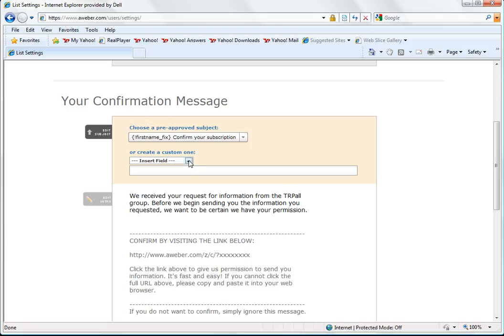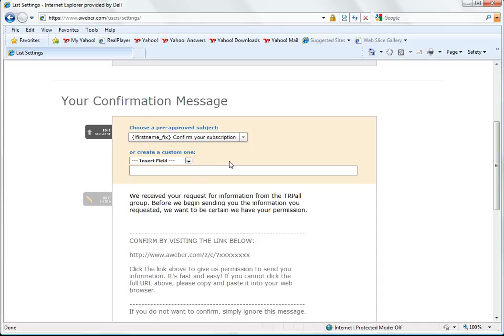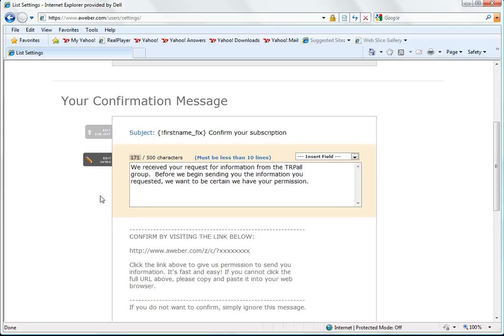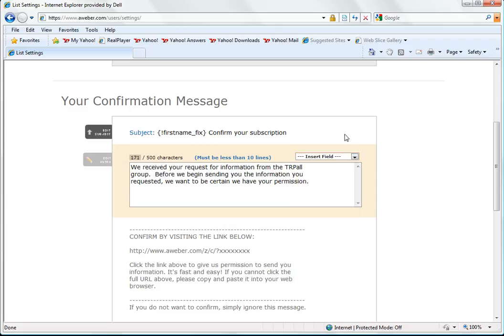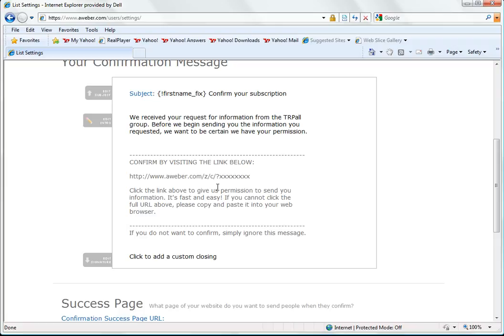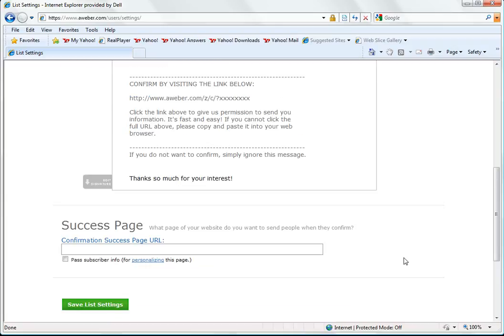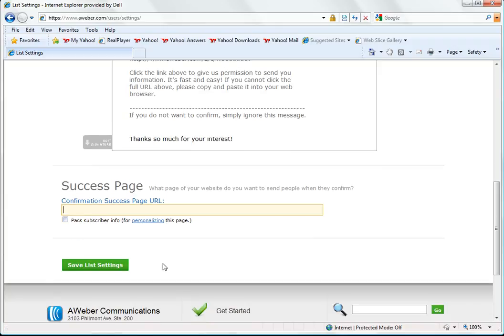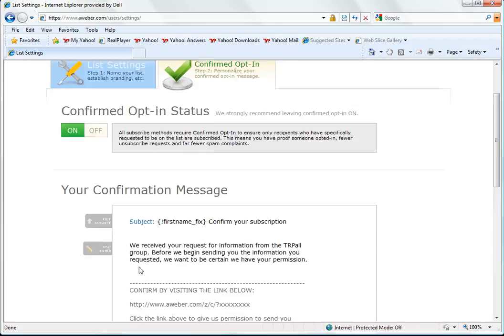5. Using Verified Opt ins